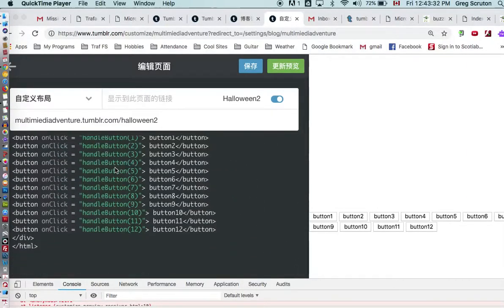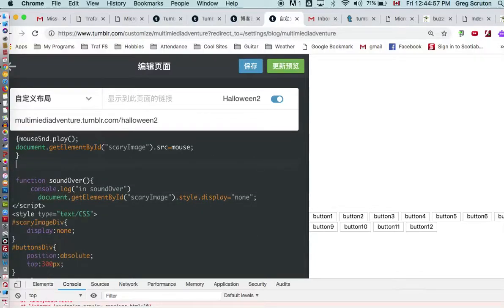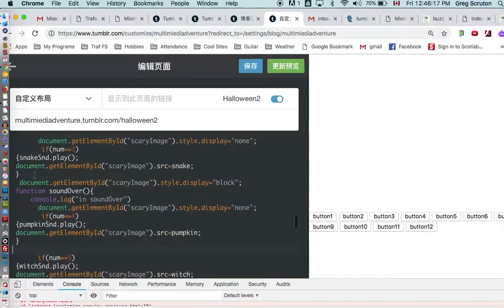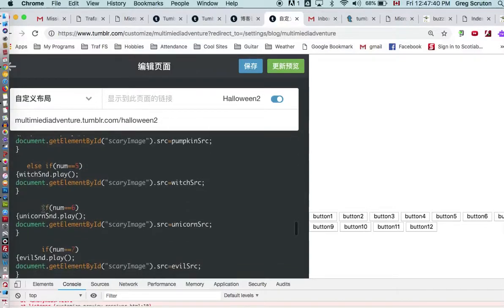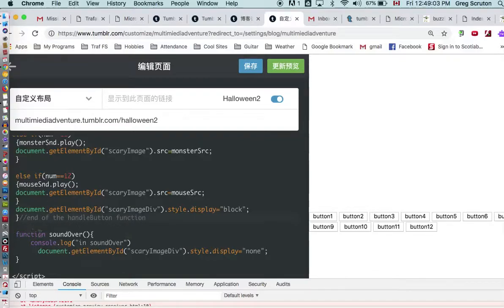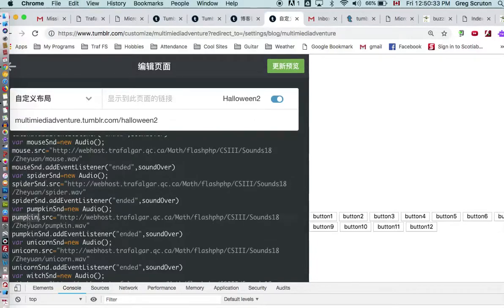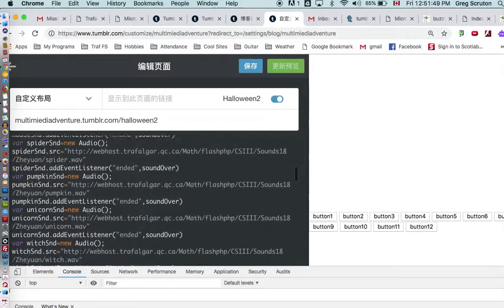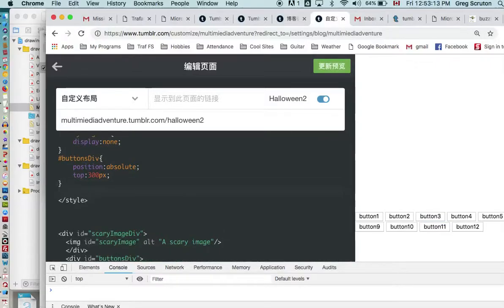Zheyuan Halloween 2